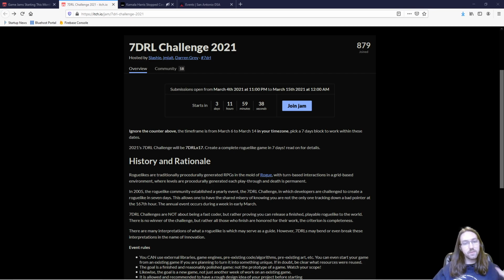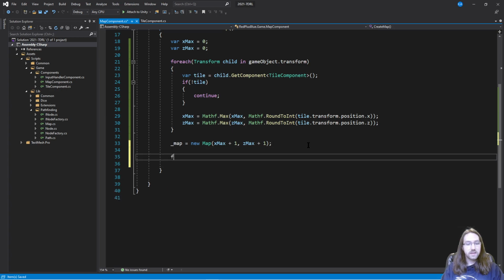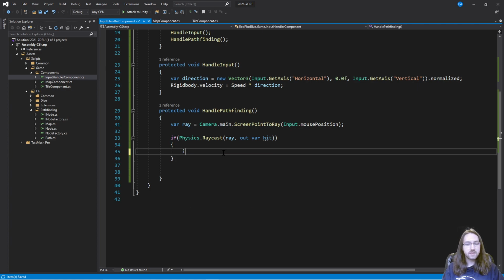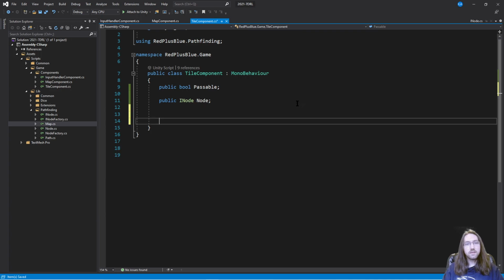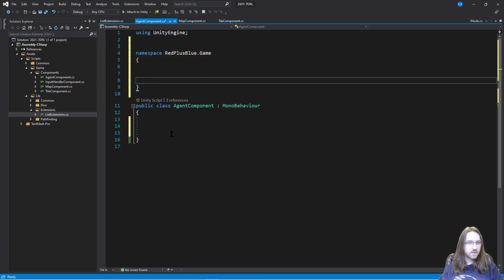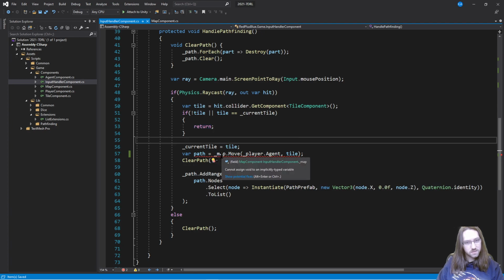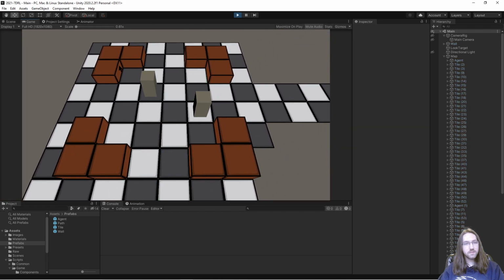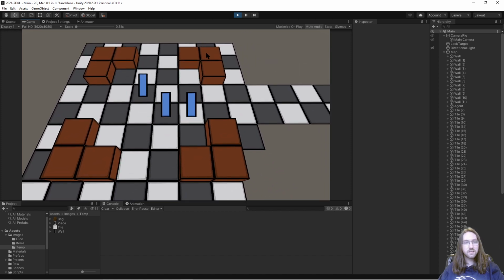Gamedev | 2021-03-01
We are developing a Dice-Based roguelike for the 7DRL where the player will crawl through the dungeon using dice rolls for various actions. These dice are unique in that the player can modify them in various ways, including adding pips to different sides, assigning them to different stats and leveling them up so they consistently roll higher.